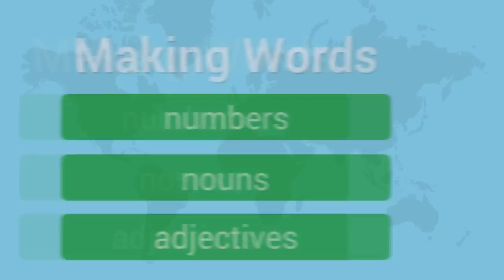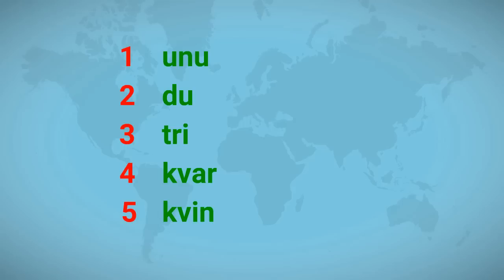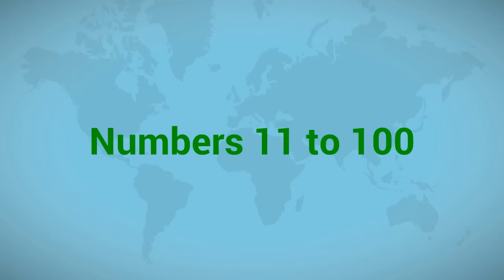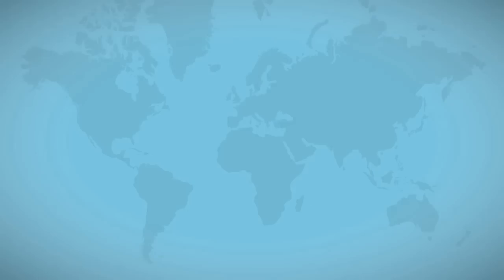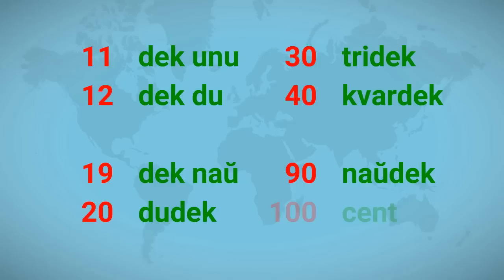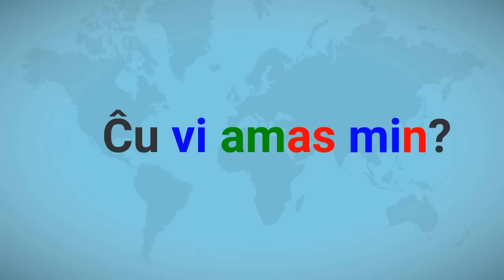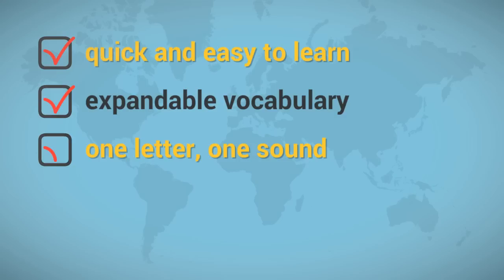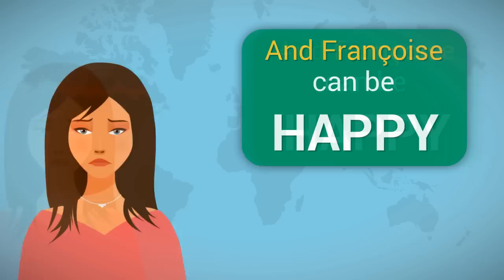Esperanto - Building a Language Bridge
- Two flat-mates build a bridge across their language differences.